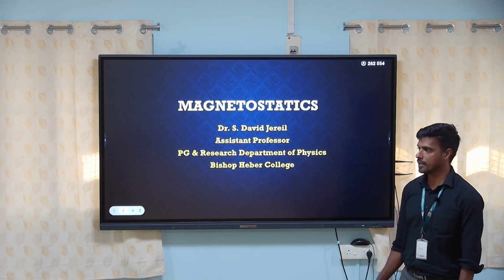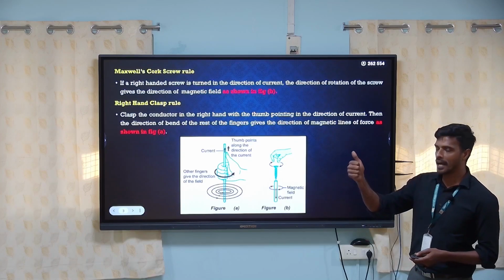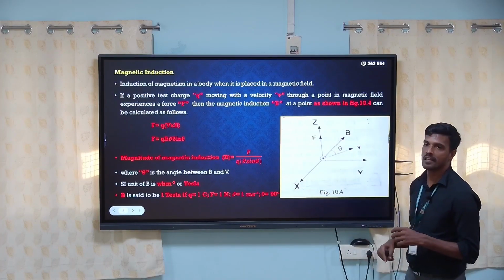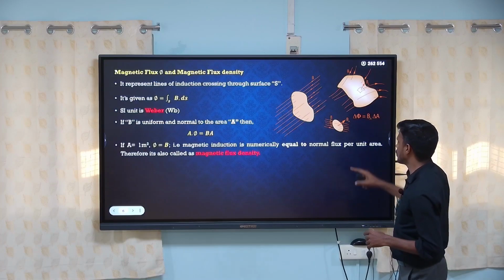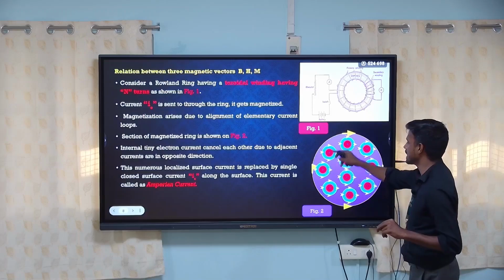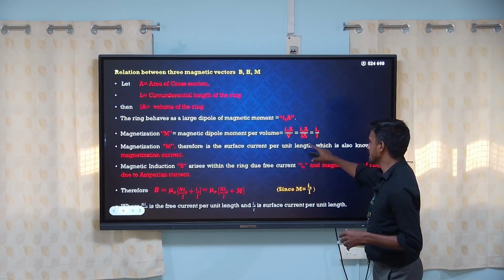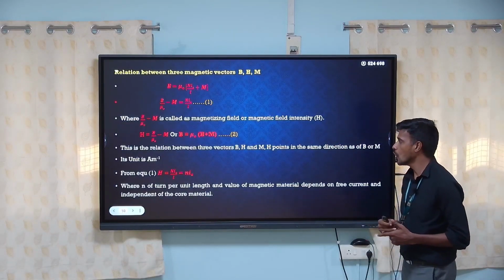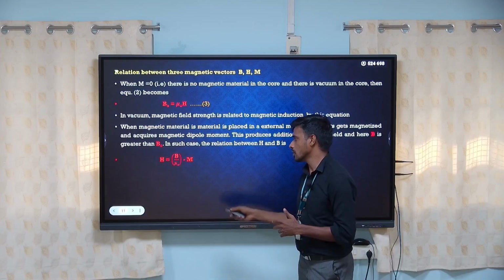Short Learning Object on Magnetostatics by Dr.S.David Jereil